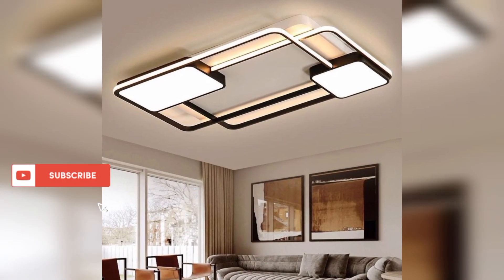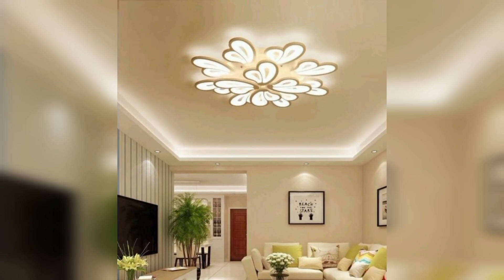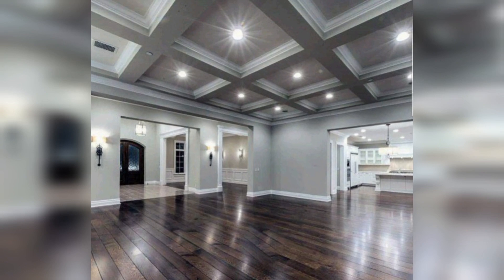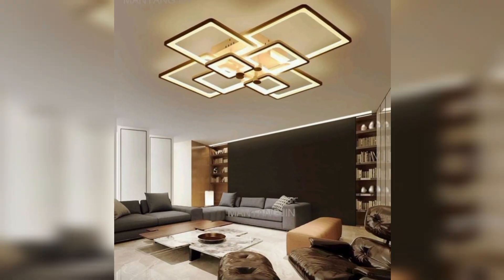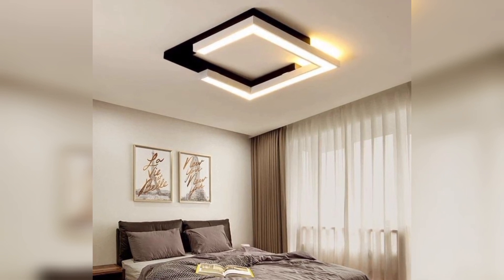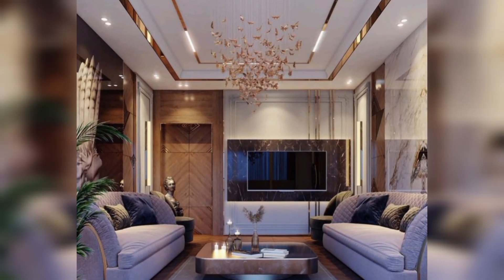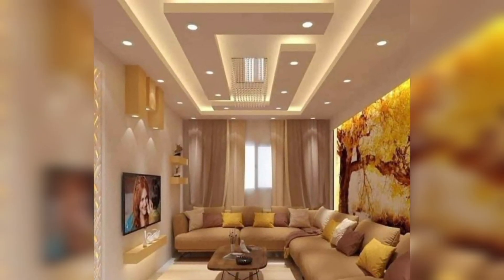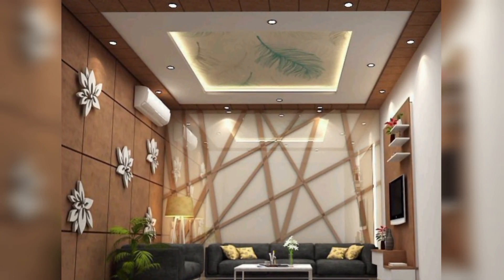Ceiling design for Living room photos | False ceiling design ideas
In this video, we're diving into the realm of interior design to explore some breathtaking living room ceiling design ideas that will transform your space into a haven of style and sophistication.

As we wrap up this journey through stunning living room ceiling design ideas, we hope you've found inspiration for your own home.

Transform your living room into a masterpiece of design with these captivating ceiling ideas. Let's elevate your space together!